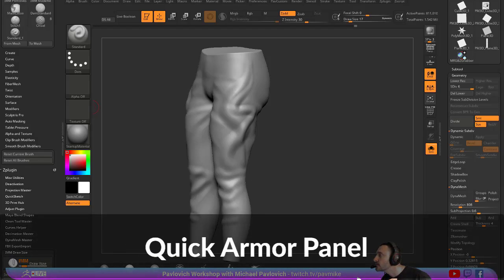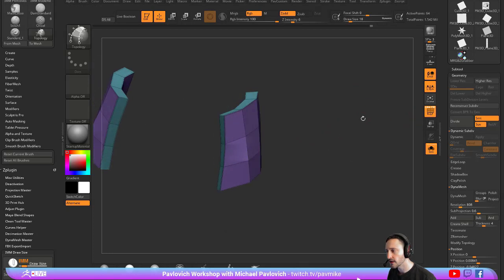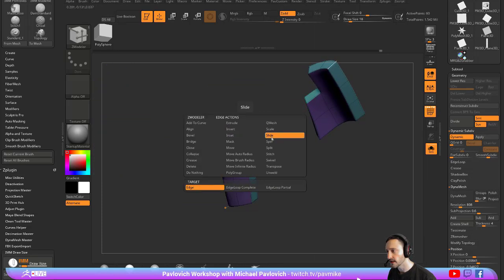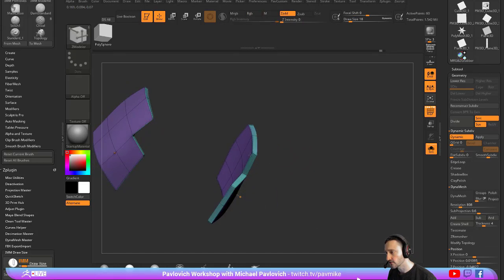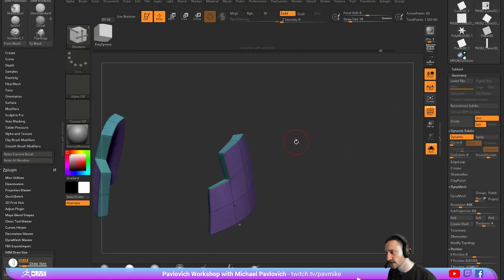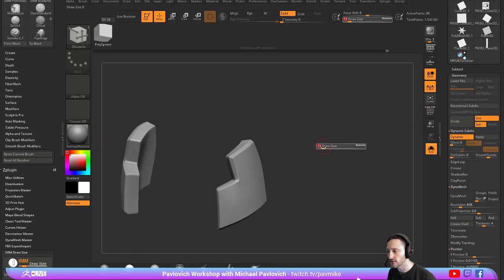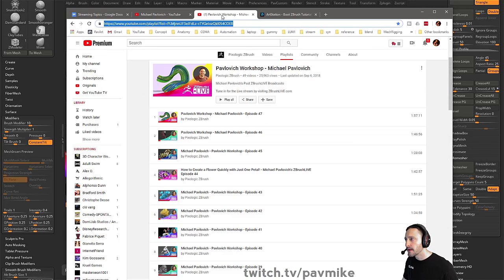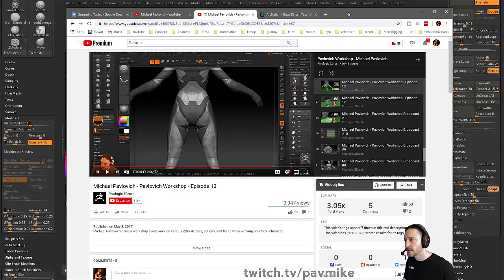018 ZBrush Quick Armor Panel